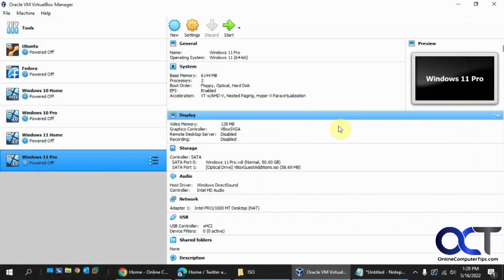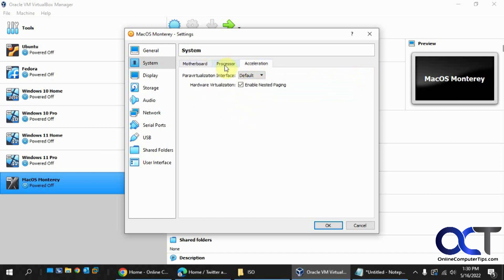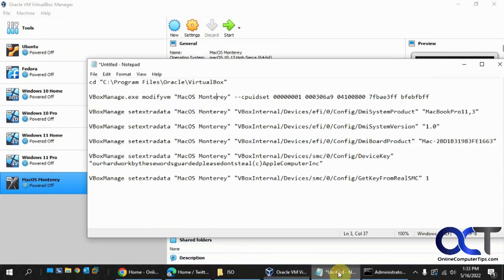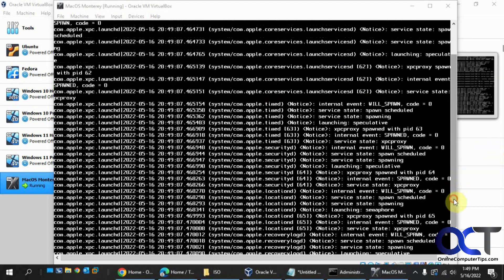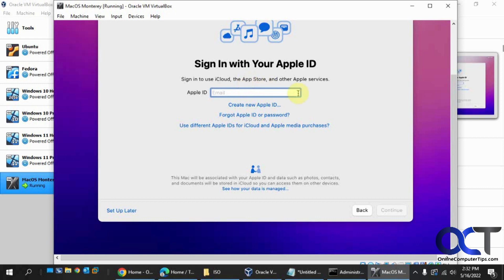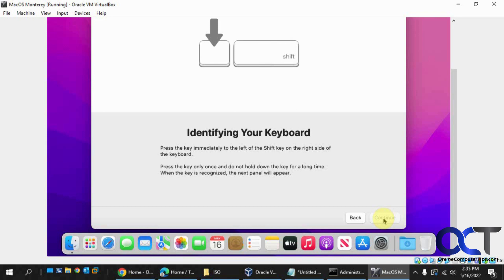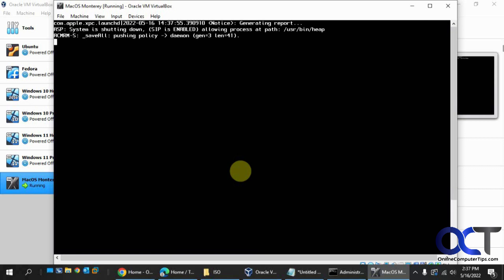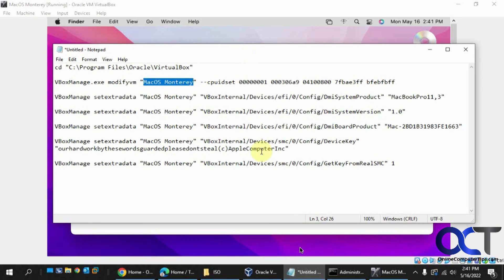How to Install macOS on a VirtualBox VM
If you would like to try out the Apple macOS on a virtual machine, you can do so for free using Oracle VirtualBox. You just need to download the macOS ISO file online and then install the operating system on your VM. How well it works will depend on which version of the macOS you are using, where you got it and what version of VirtualBox you are running so your results may vary. If you get the iCloud unsupported device error, you may have to use a local account and try and add your Apple ID later. It seems to work better if you have 2 cores on your processor so make sure to have that configured.

Here is the information from the video.

Use this command to change to your VirtualBox installation directory.

Replace Your VM Name with the name of your virtual machine and run all of the following commands on your host.

VBoxManage.exe modifyvm "Your VM Name" --cpuidset 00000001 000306a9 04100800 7fbae3ff bfebfbff

VBoxManage setextradata "Your VM Name" "VBoxInternal/Devices/efi/0/Config/DmiSystemProduct" "MacBookPro11,3"

VBoxManage setextradata "Your VM Name" "VBoxInternal/Devices/efi/0/Config/DmiSystemVersion" "1.0"

VBoxManage setextradata "Your VM Name" "VBoxInternal/Devices/efi/0/Config/DmiBoardProduct" "Mac-2BD1B31983FE1663"

VBoxManage setextradata "Your VM Name" "VBoxInternal/Devices/smc/0/Config/DeviceKey" "ourhardworkbythesewordsguardedpleasedontsteal(c)AppleComputerInc"

VBoxManage setextradata "Your VM Name" "VBoxInternal/Devices/smc/0/Config/GetKeyFromRealSMC" 1

Someone in the comments who was stuck had success by adding this line as well so you might want to try it if you are having issues.
VBoxManage modifyvm "your VM name" --cpu-profile "Intel Core i7-6700K

0:00 - Introduction
0:45 - Creating a new virtual machine in VirtualBox
2:39 - Staring the virtual machine
3:23 - Adjusting the virtual machine settings
4:18 - Restarting the VM
4:30 - Installing macOS
6:57 - Signing in with your Apple ID
7:52 - Creating a user account
9:50 - Showing the macOS desktop
10:13 - Trying to install VirtualBox Guest Addons